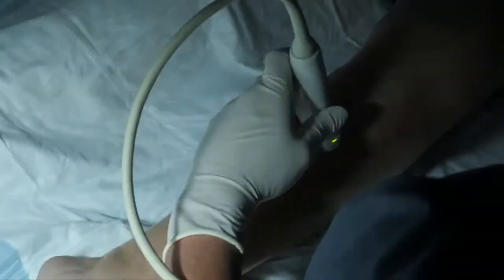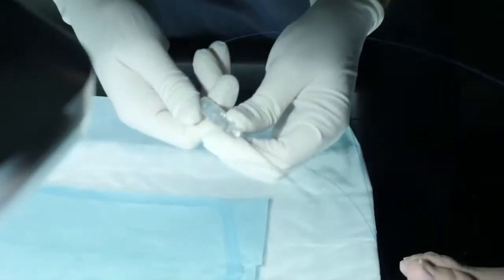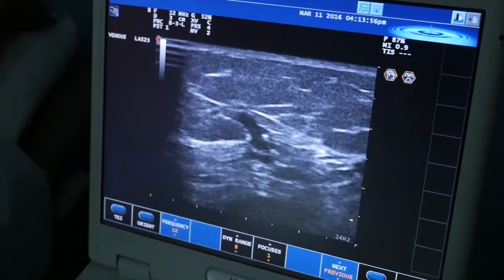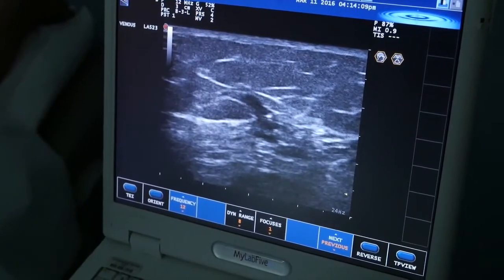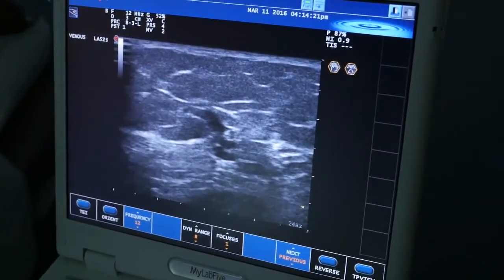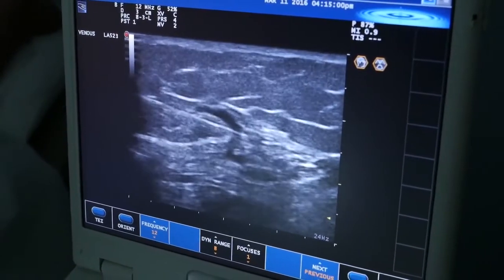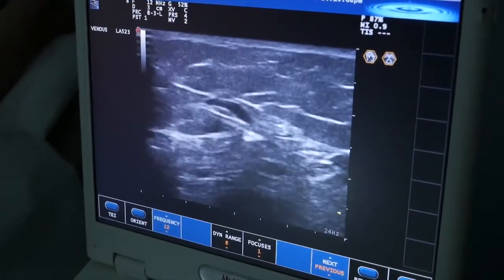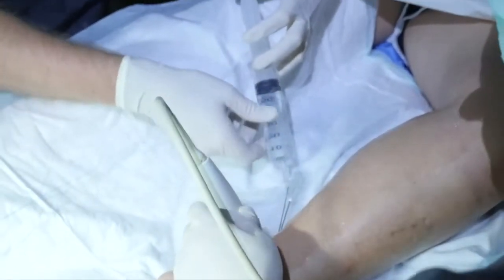ELVT Cocketts Perforators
Watch Chris Meyer MD -do an EVLT of Cocketts Perforator